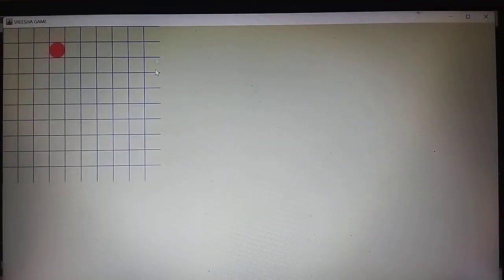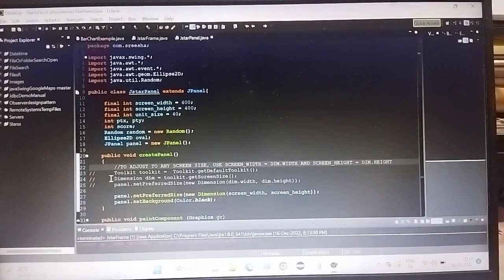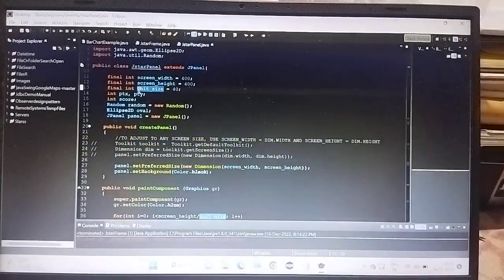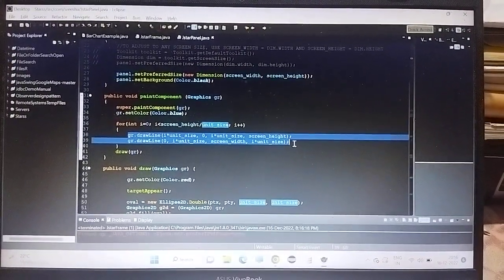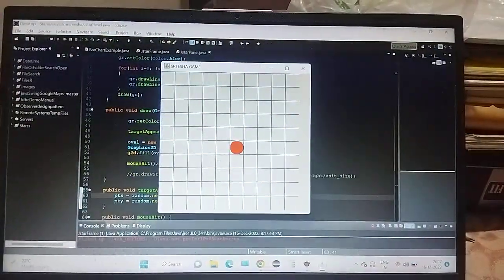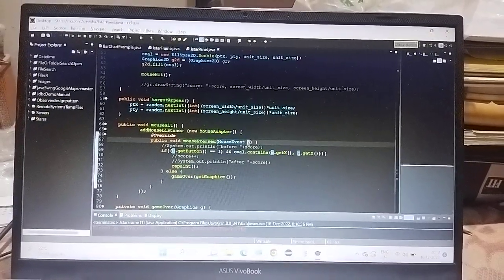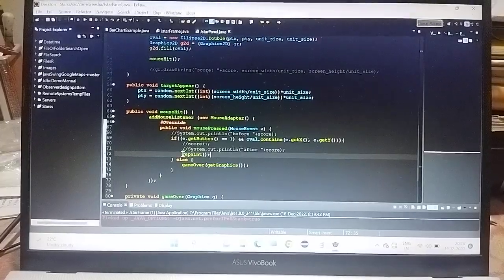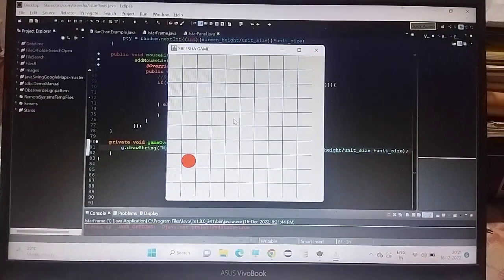Simple Click Game using Java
this is for quick demo, this can be improved more.
like, we can use timer to enhance features

data is generated/collected from physical or chemical process (actions of forces & energy flows) while the data is processed, communicated & displayed using software (IT).. information and energy are 2 faces of same coin.